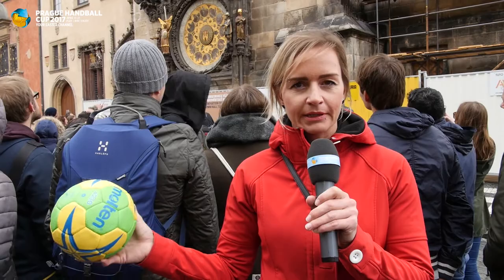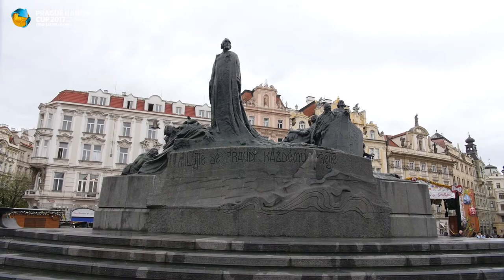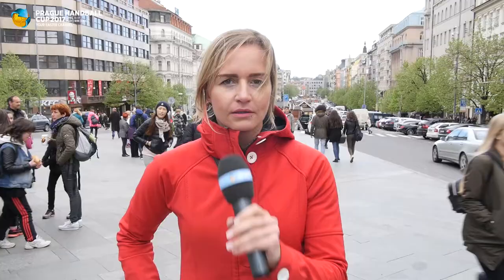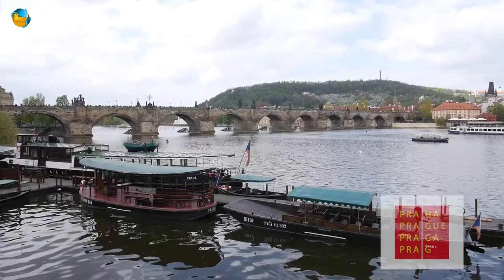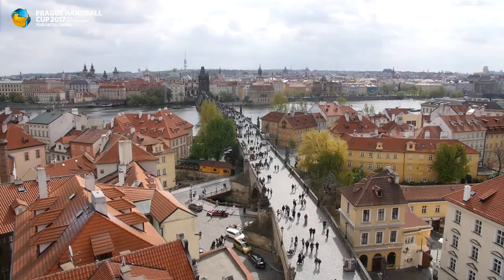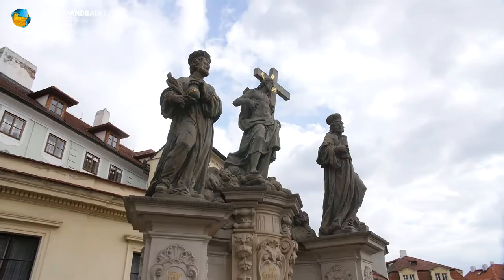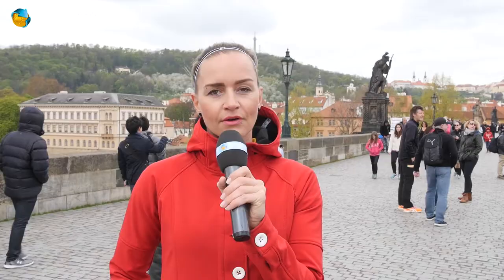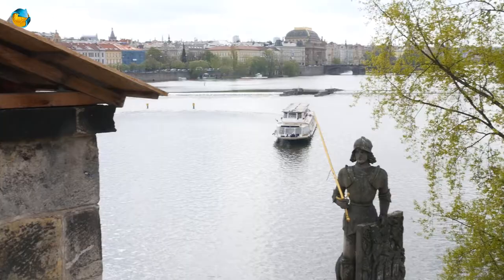PRAGUE - THE MOST BEAUTIFUL CITY IN THE WORLD ... AND THE CAPITAL OF HANDBALL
Introduction of Prague, historical places and buildings